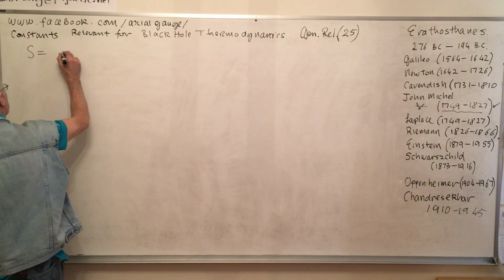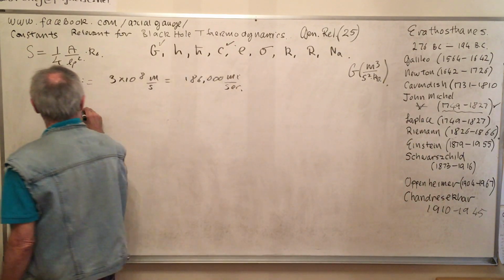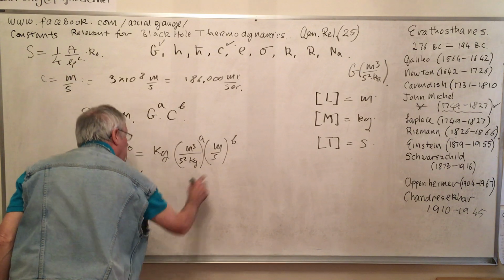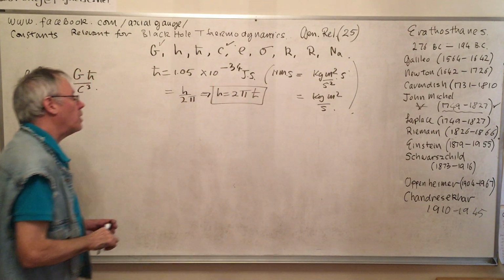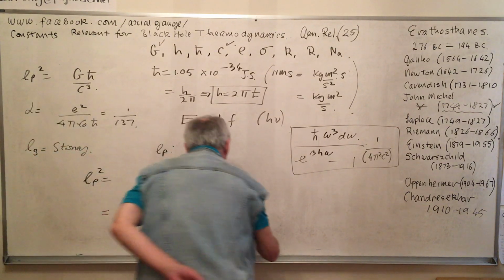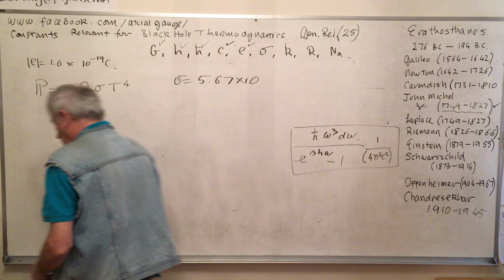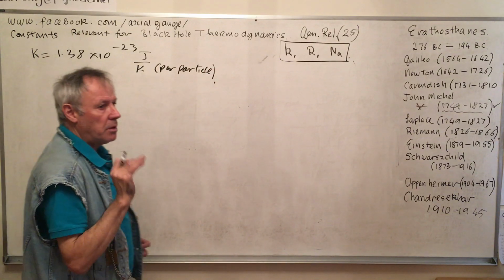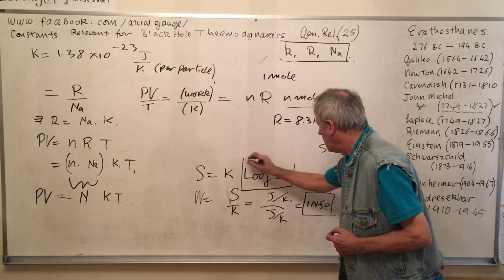Constants For Black Hole Thermodynamics; Black Holes (3); GEN REL 26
We explore the fundamental constants occurring in Black Hole Thermodynamics. (Note:  alpha should have a 1/c in it also.)